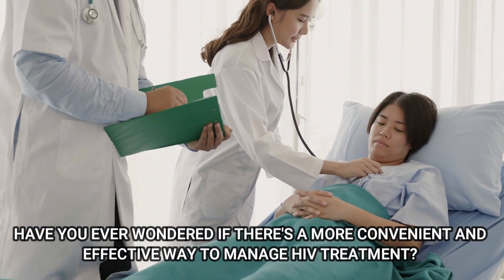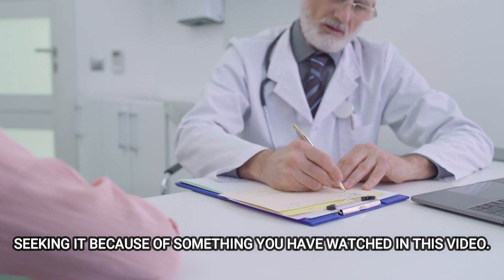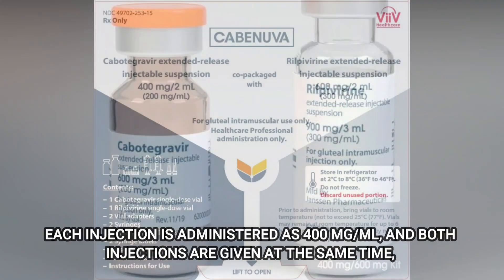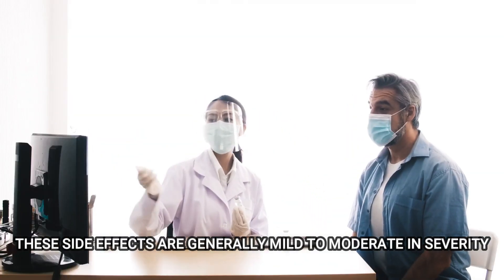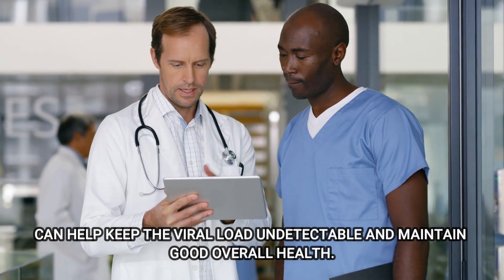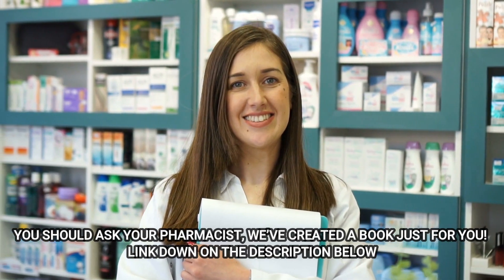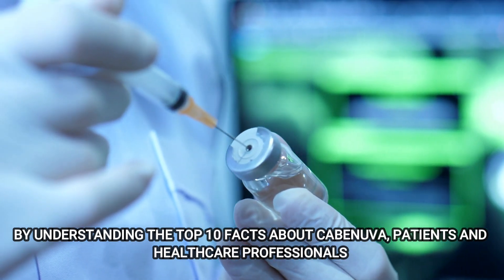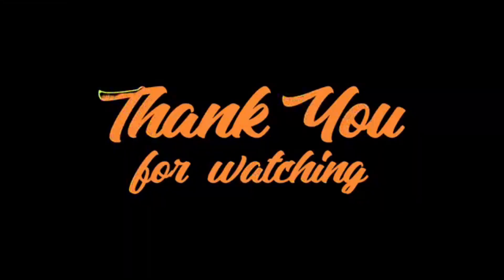Cabenuva: The Future of HIV Treatment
In this video, we'll discuss the future of HIV treatment and what Cabenuva is doing to make a difference.

Welcome to DR VIVIAN MEDICATIONS AND NATURAL SUPPLEMENTS! Our channel is dedicated to providing valuable information on health and wellness that’s made by a licensed professional. Times are crazy and it’s extremely important to be well-informed in taking care of yourself.

If you enjoy watching, please help us out by liking this video. In this way, we will how well we’re doing.